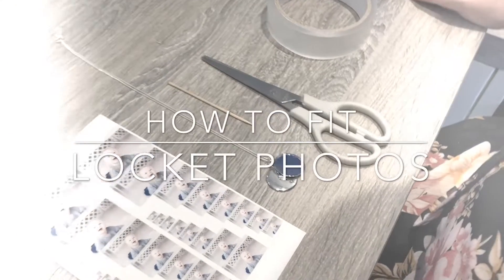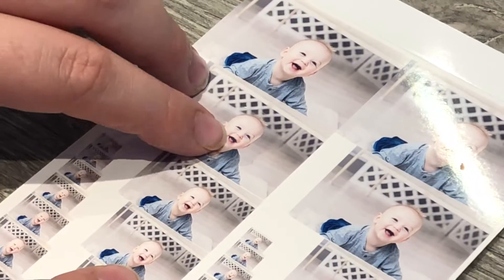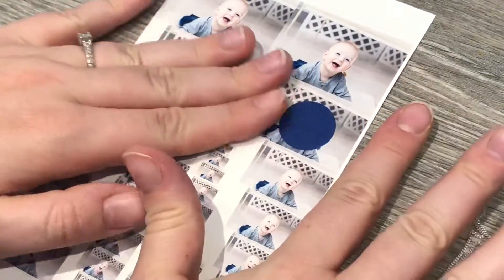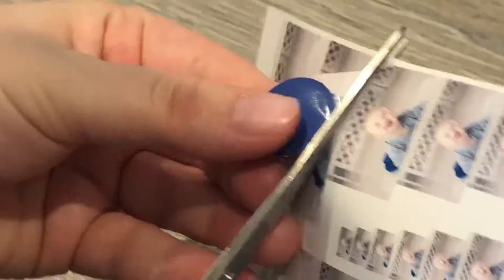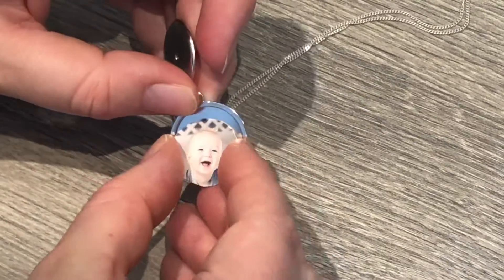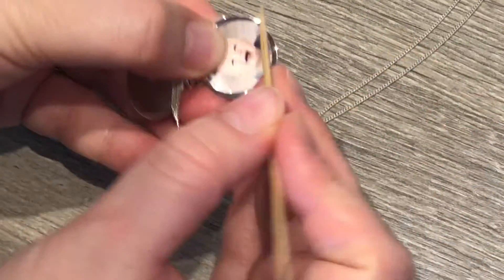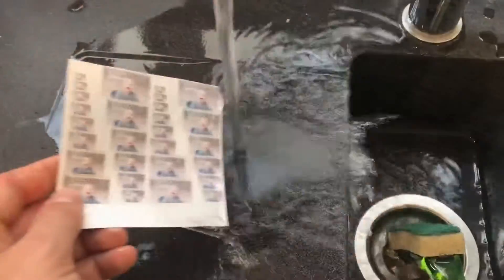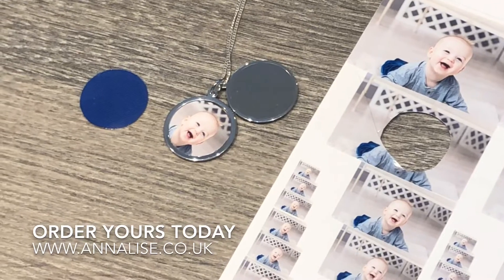How to fit photos into a locket easily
So you bought a locket, and now you need to put something in it! Here we share the easiest way we fit photos to lockets. You can order one of our locket sheets